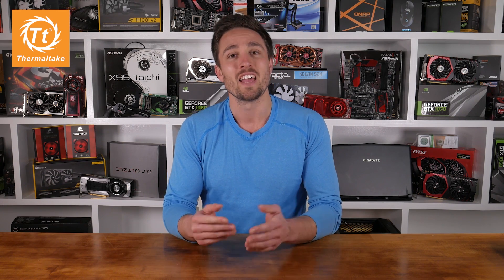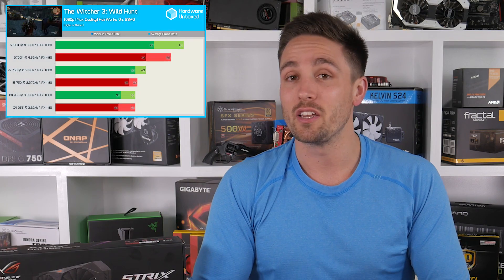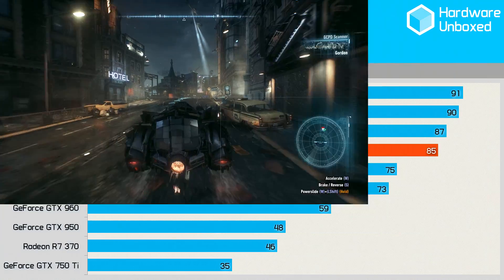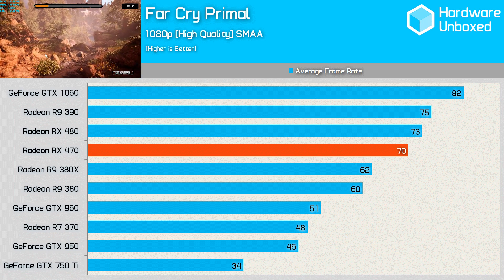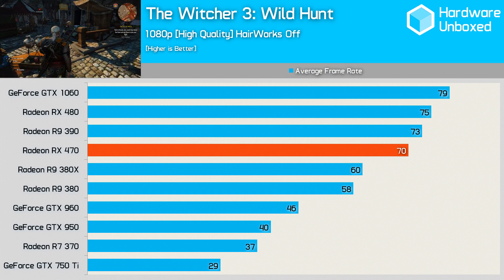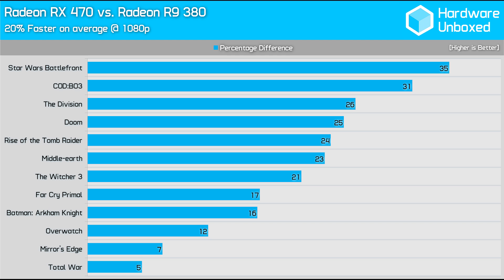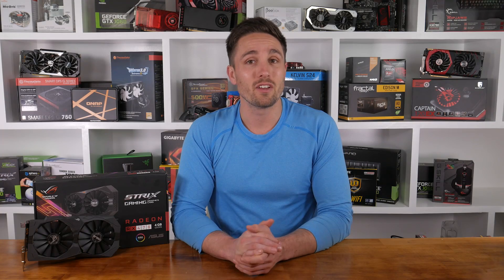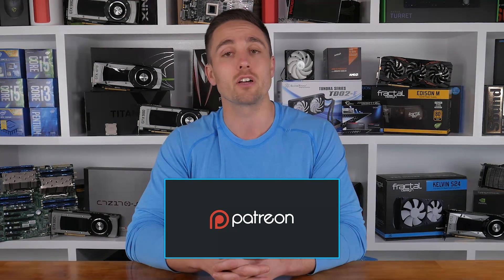AMD Radeon RX 470 Benchmarks Review - New Cost Per Frame King?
AMD Radeon RX 470 Benchmarks - New Cost Per Frame King?
Check prices now

link]/O2kPmX

VIDEO INDEX
0:17 - Slightly different testing method
1:56 - Pricing information ($180 MSRP)
2:55 - Testing info
3:23 - Batman: Arkham Knight benchmark
3:43 - COD: BO3 benchmark
4:54 - DOOM benchmark
4:20 - Far Cry Primal benchmark
4:34 - Middle-earth: Shadow of Mordor benchmark
4:43 - Mirror's Edge Catalyst benchmark
4:57 - Overwatch benchmark
5:10  - Rise of the Tomb Raider benchmark
5:22 - Star Wars Battlefront benchmark
5:34 - The Division benchmark
5:48 - The Witcher 3: Wild Hunt benchmark
6:02 - Total War: Warhammer benchmark
6:19 - Power consumption
6:31 - Temperatures
7:18 - RX 470 vs R9 380
7:28 - RX 470 vs R9 380X
7:50 - RX 470 vs RX 480
7:14 - RX 470 vs GTX 960
8:27 - RX 470 vs GTX 1060
8:53 - Cost per frame king

Intel Core i3-6100T @ 3.2GHz
Gigabyte Z170N-WIFI
16GB DDR4-2666
Samsung SSD 950 Pro 2TB
Silverstone 850w
Fractal Design Define Nano S
Windows 10 Pro 64-bit
AMD Crimson Edition 16.7.3